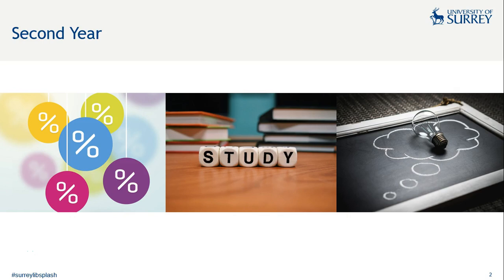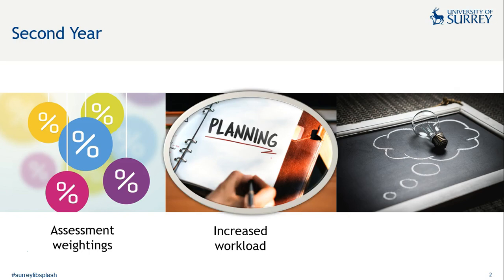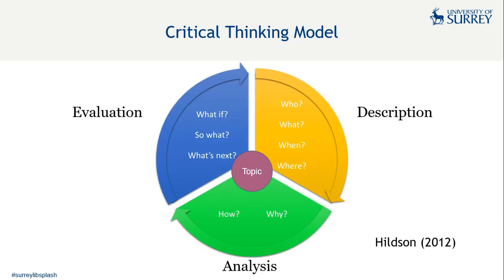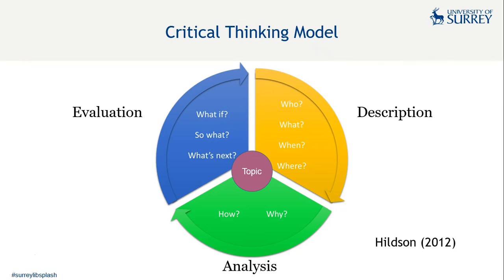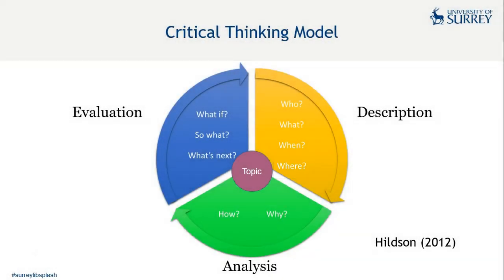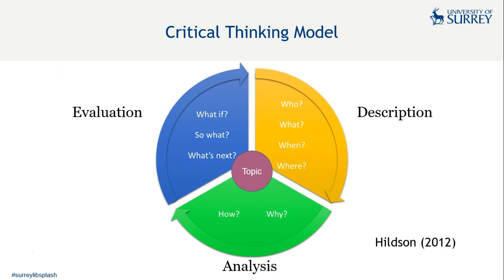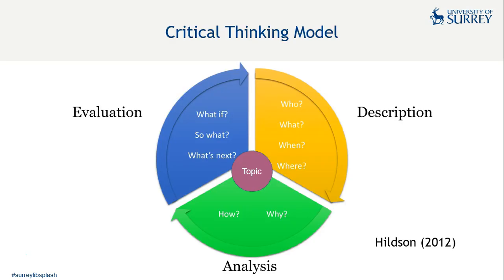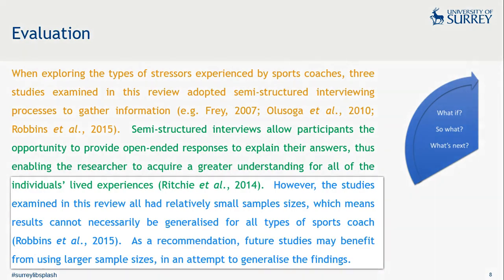First to Second Year transition: academic guidance